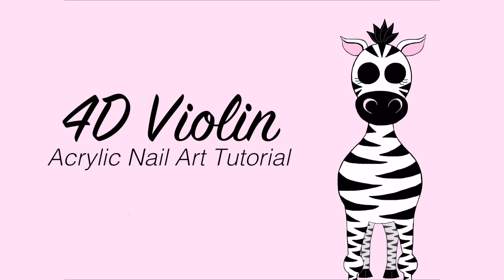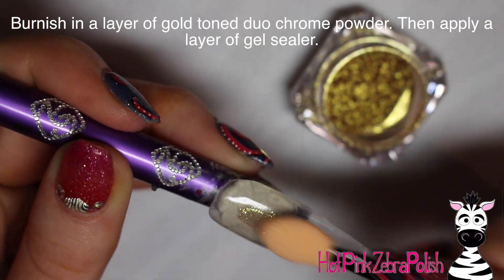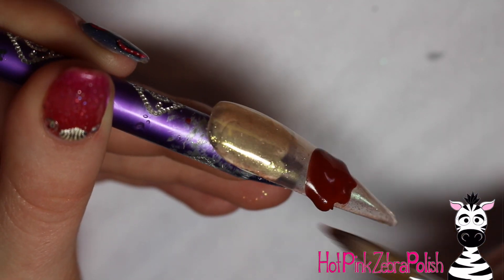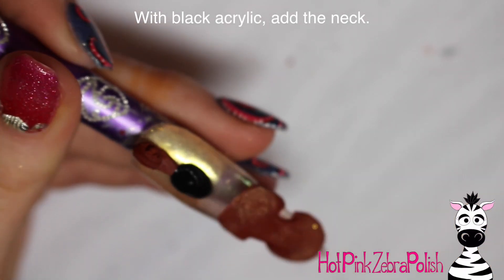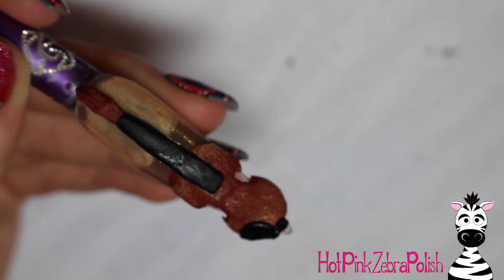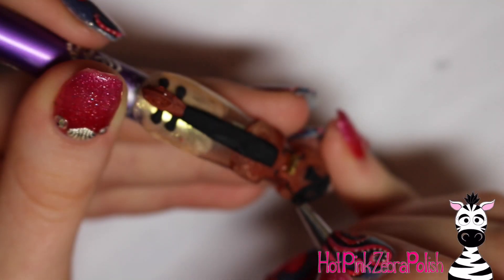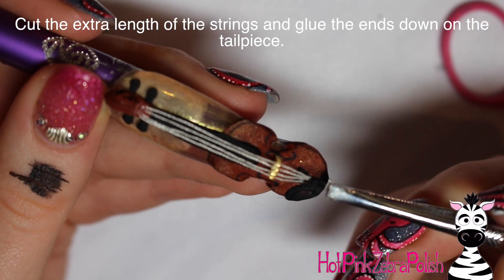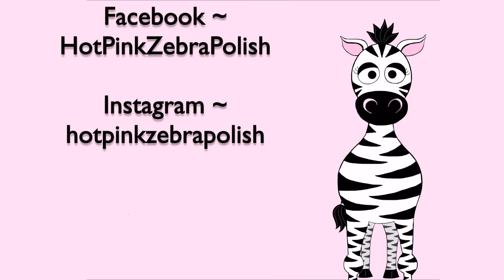4D Violin Acrylic Nail Art Tutorial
Like I said, this is probably one of my new favorites! I just love how classy and elegant it is while being something. different, for nail art. I hope you all like it too! Please share recreations with me on Facebook or Instagram! I would love to see them!